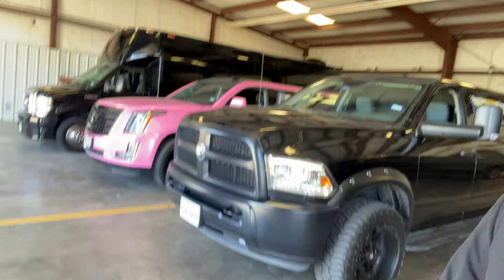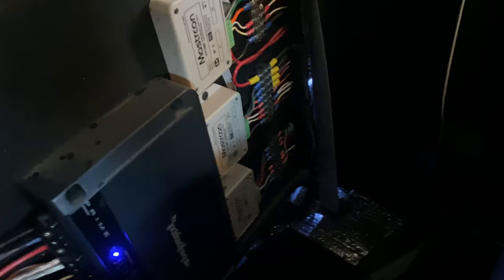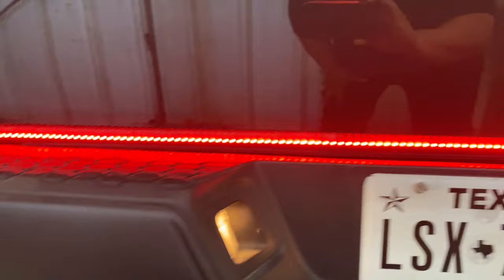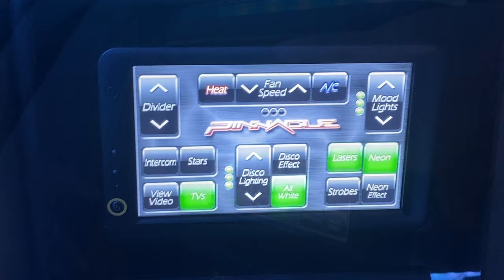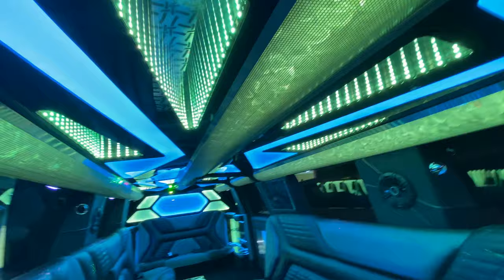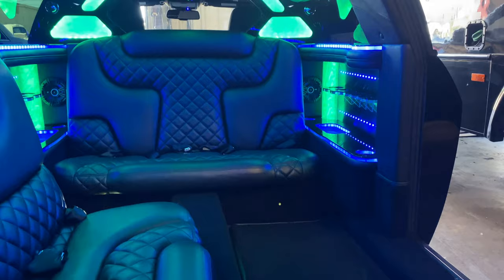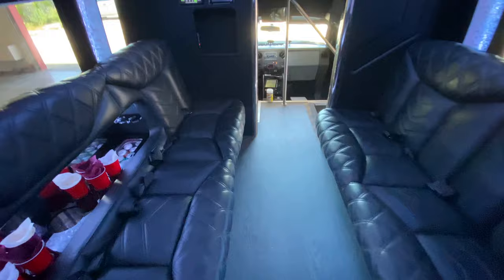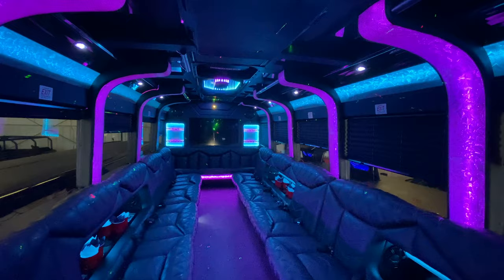Review of Pinnacle Limousine Manufacturing - Limos and Buses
Limo Essentials:
Front & Rear Strobes
Dodge Ram Fender Flares
Rockford Fosgate Prime 400 Watt Amp
American DJ Laser Light
Tailgate Assist Shock
Tailgate Light Bar
Boss Marine Waketower Speakers
Kicker 5.25" Round Speakers
Rockford Fosgate 6x9 Speakers
Kenwood Double Din Bluetooth DVD/Radio
RGBW Light Strips
12V Continuous Duty Solenoid

This is NOT a sponsored or a paid review by Pinnacle Limousine Manufacturing and our company is in no way being paid for this video.  We currently own 10 Pinnacle Manufacturing vehicles.  I have personally worked with Frank with Pinnacle for 6 years now and I get asked all the time from other limo companies what I think of Pinnacle.  Well here is a detailed video and tour of a few of our limos and buses built by Pinnacle.

Above you will find a list of items that I mention in my video as well as other products that are used and regularly replaced by us in our limos and buses.  Pinnacle Limo builds are built to last with minor things that go bad, usually RGB lights made in china, touch screens, and electrical issues.  When dealing with these limos, an operator must understand that all limos are not created equal and all limo builders aren't either.  Pinnacle builds a great product, his bodywork is good, and electrical is very clean and organized.

I will do my best to reply to all of them.  I know this isn't the best-edited video but cut me some slack.  I'm a limo guy, not a YouTuber lol!